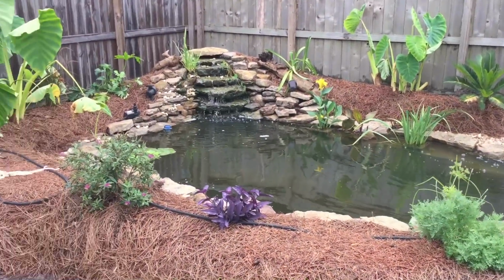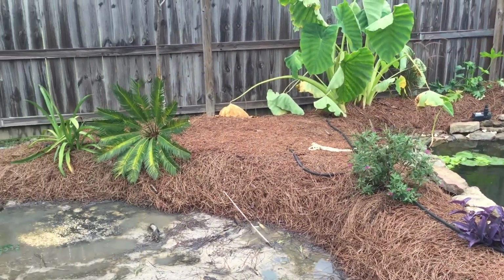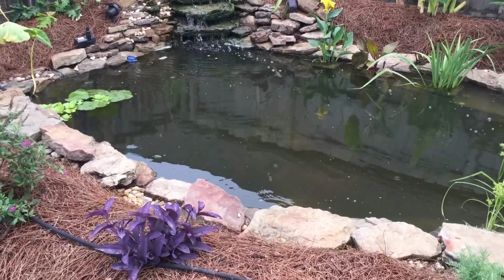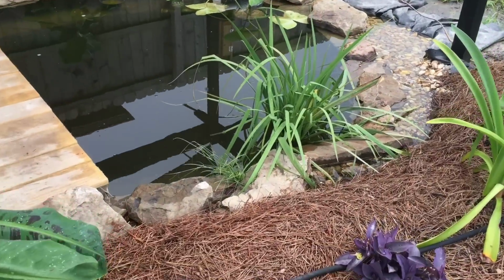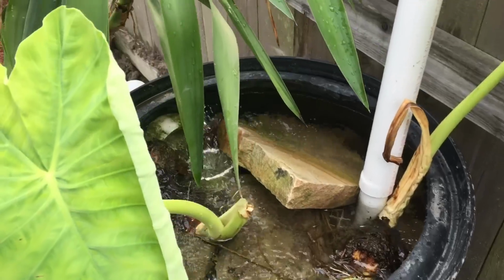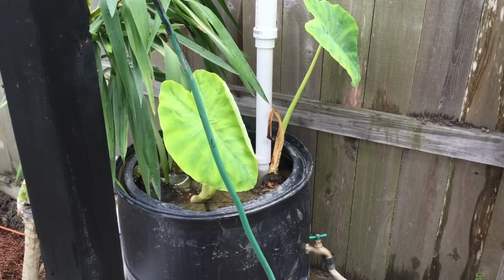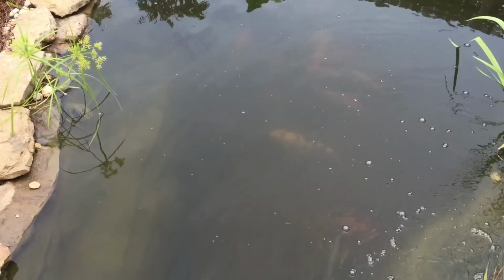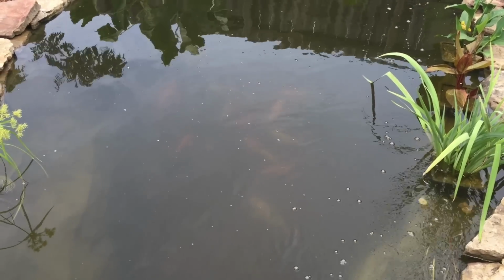I'm back! Huge koi upgrade!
Whaaaaaaats uuuuuuup! Been a little while!
Thanks for dropping by and seeing the update!